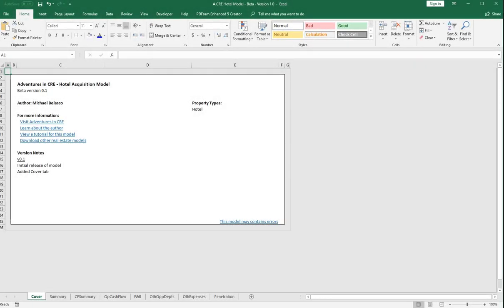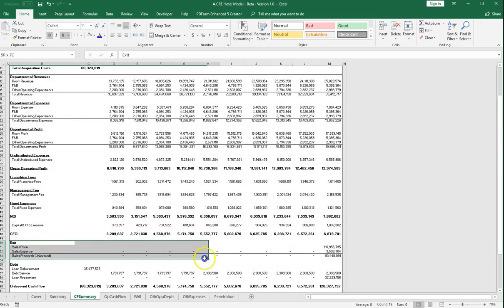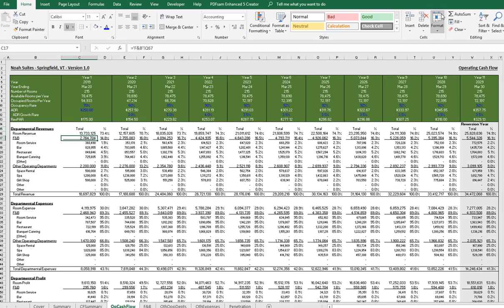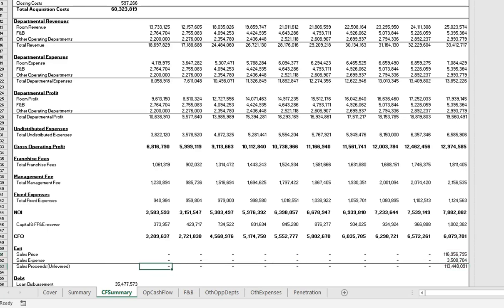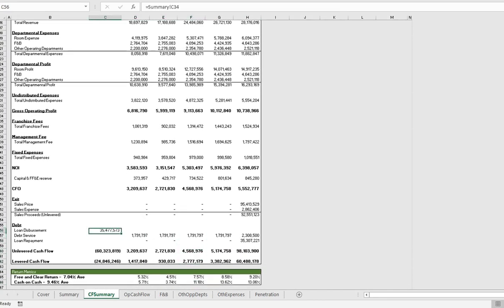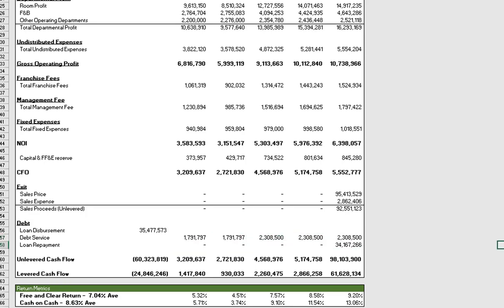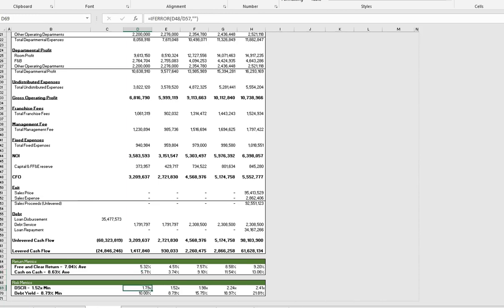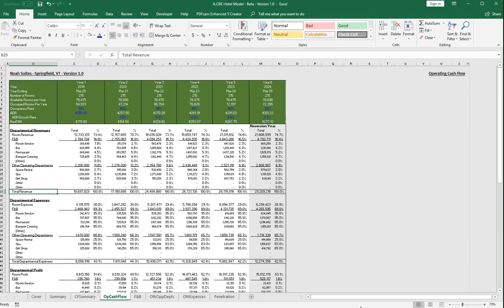Hotel Valuation Model - Video 2 - Cash Flow Summary Tab - OUTDATED - See Description